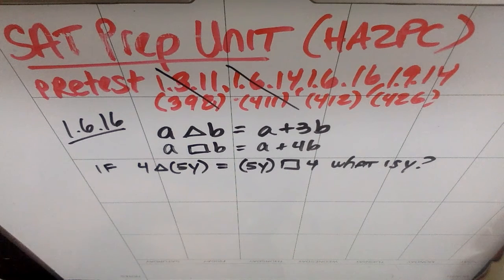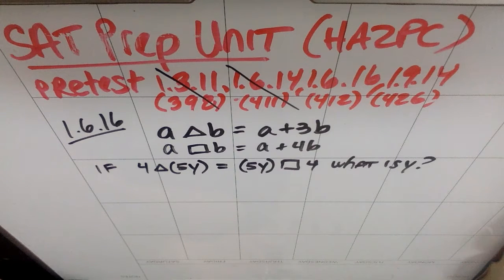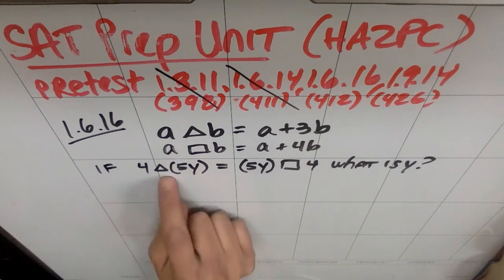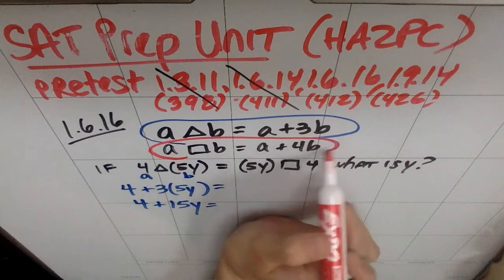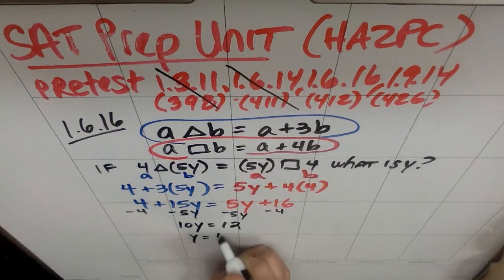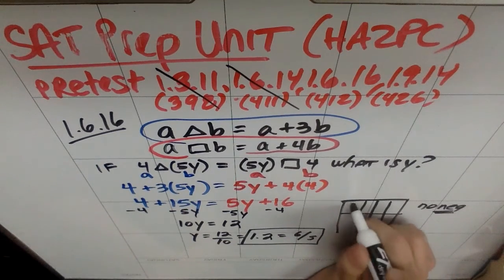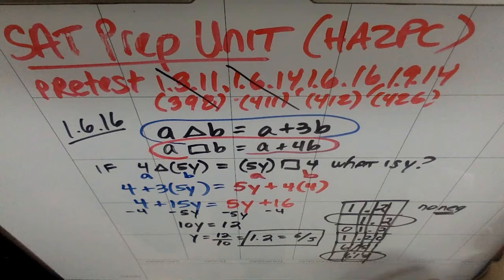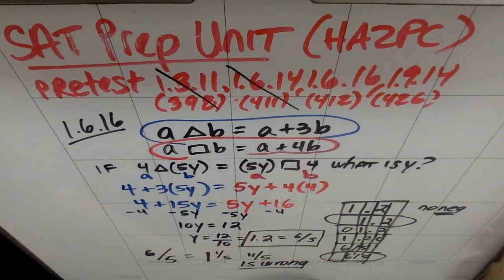HA2PC: SAT Prep 1.6.16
Honors Algebra 2 and Precalculus:  SAT Prep Unit

Test 1, Section 6, Problem 16 (p.412)